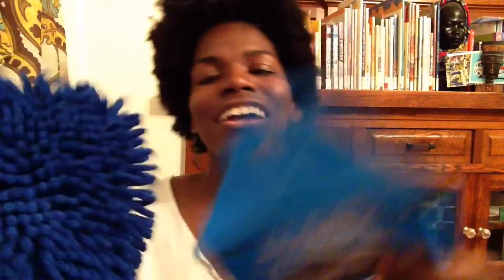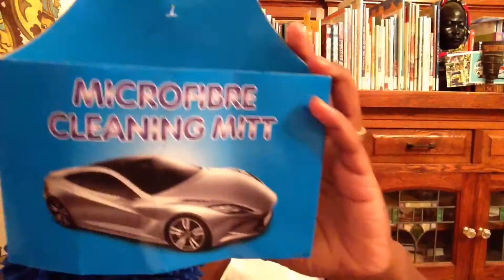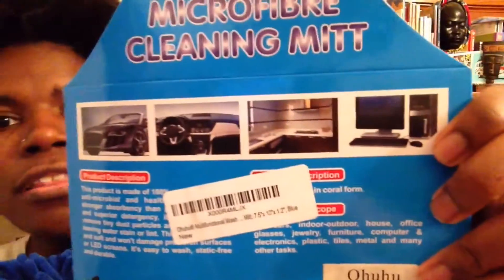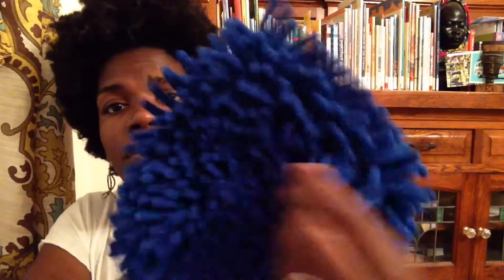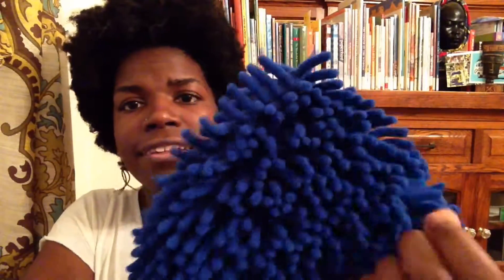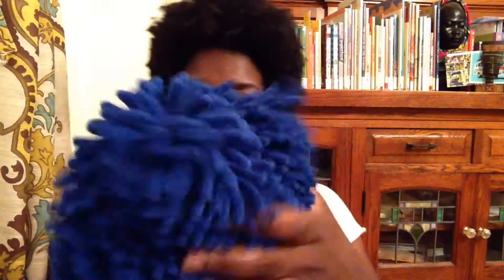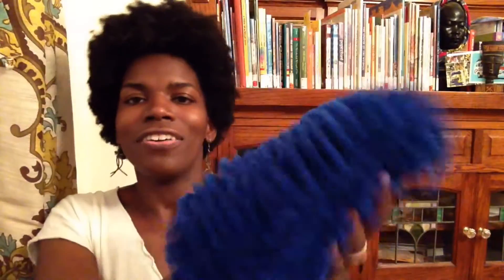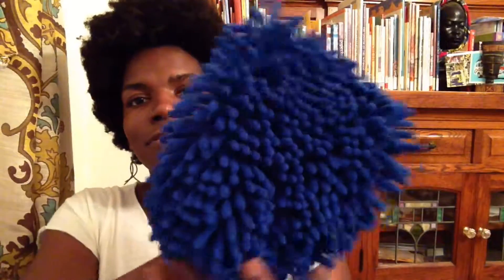Product Review: Ohuhu Microfiber Cleaning Mitt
I received this product for free or at a discount in exchange for my honest and unbiased review.